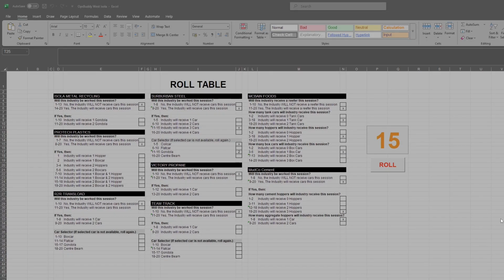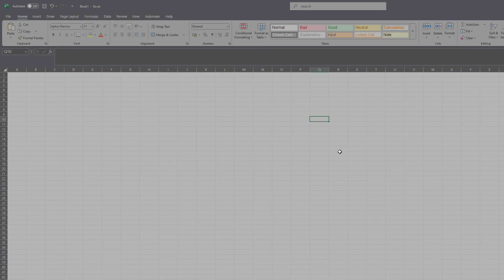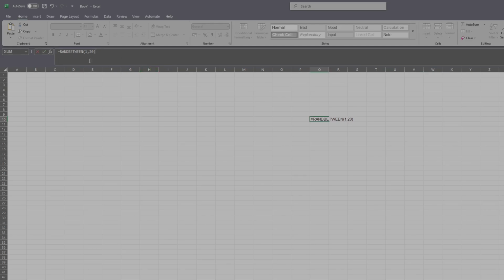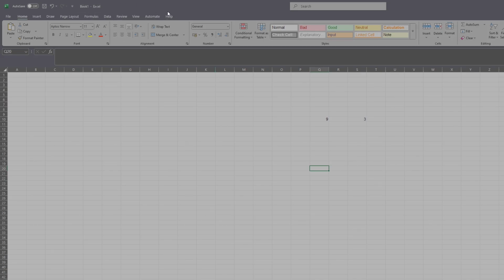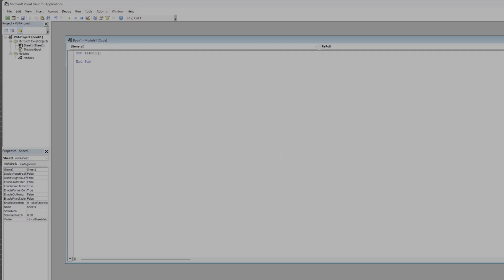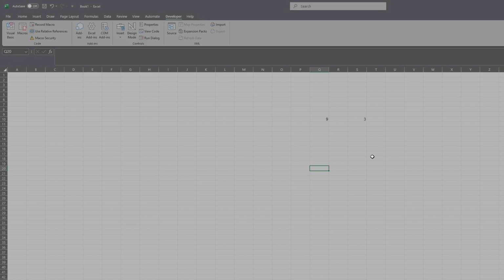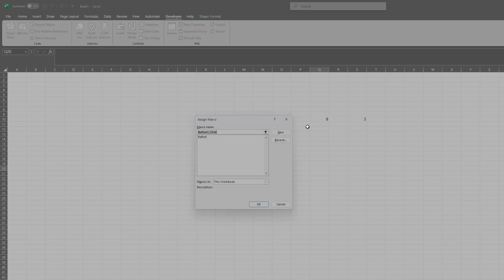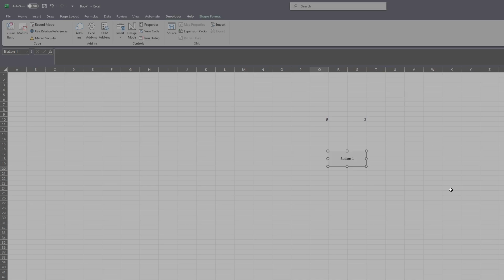Ops Buddy Re-Rolling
How to add a reroll to your Ops Buddy Spreadsheet